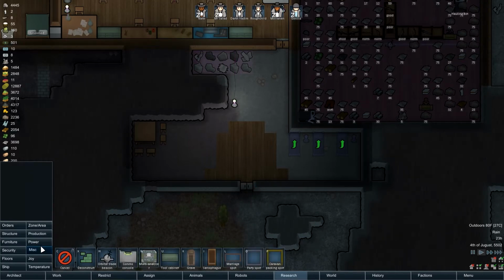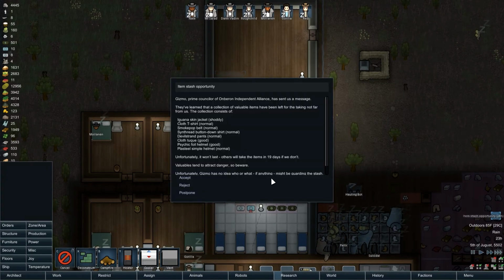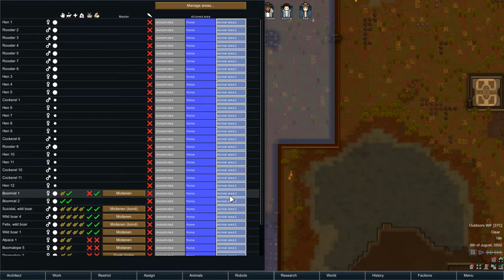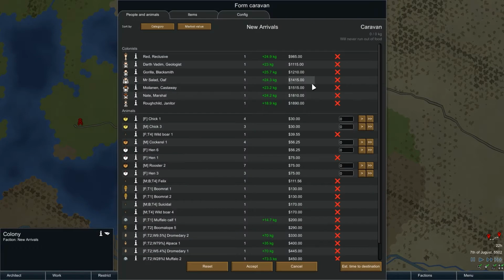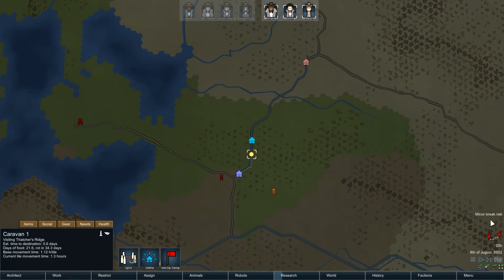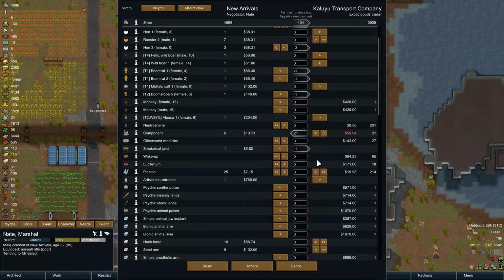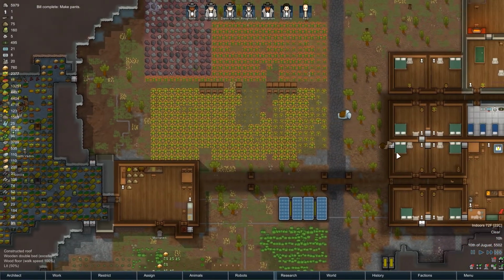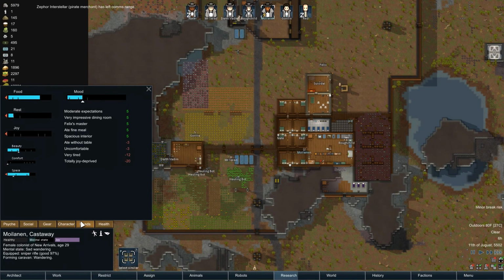[16] Caterpillar Crawl : Rimworld Alpha 17 Modded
Join the 4 employees of StarMart as they attempt to open up a new branch of the mega corporation on a rimworld planet!

Rimworld Mods:
I Can Fix It!
Set-Up Camp
Cheaper Components
Efficient Light
More Trade Ships
QualityBuilder
A Dog Said...
Allow Tool
Psychology
HugsLib
Construction Robot
Mining Robot
Hauling Robots
Base Robots
Misc. Bees'n'Honey
FishIndustry
Hand Me That Brick
Hospitality